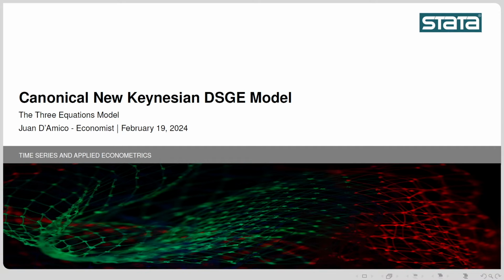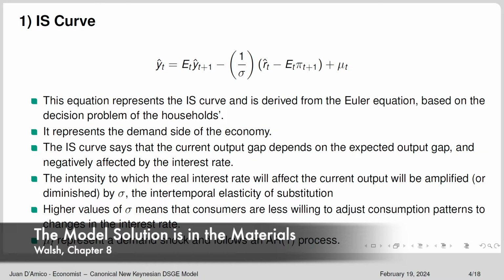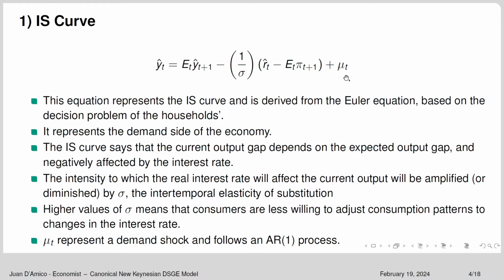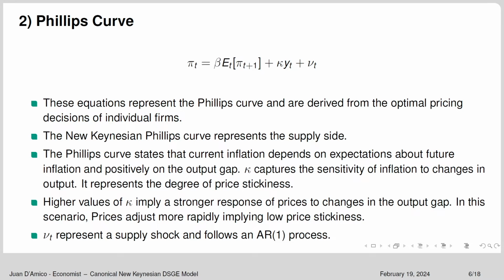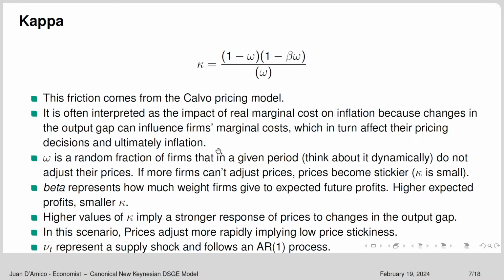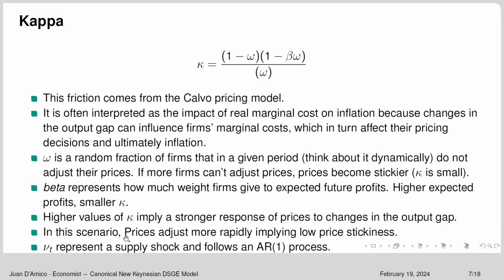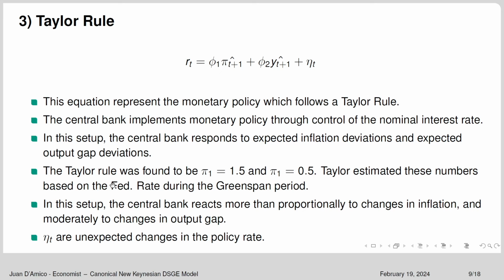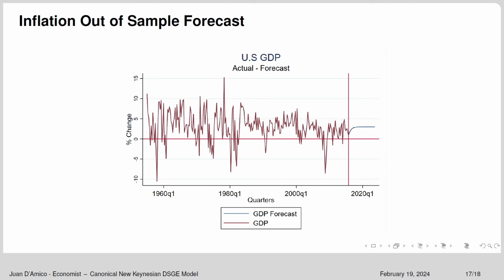Three Equations New Keynesian DSGE Model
Three Equations New Keynesian DSGE Model  In this session, we'll break down the fundamental equations of the New Keynesian DSGE model in simple terms.

The New Keynesian DSGE model revolves around three main equations that help us understand how the economy works:

Output Gap Equation: This equation shows how the difference between actual and potential output changes over time. It depends on things like interest rates, expected future inflation, and other factors that affect the economy.

New Keynesian Phillips Curve: Here, we look at how inflation relates to the output gap and expectations about future inflation. It helps us see how changes in the economy affect prices.

Monetary Policy Rule: This equation explains how central banks set interest rates based on inflation, the output gap, and their goals for the economy.

By understanding these equations, we can get a clearer picture of how monetary policy, inflation, and economic activity interact.

In this hands-on session, we'll use Stata to delve deeper into practical applications. Learn how to calibrate the model, conduct scenario analysis, estimate parameters, produce Impulse Response Functions (IRFs), and generate out-of-sample forecasts. Don't miss out on this opportunity to further enhance your understanding of macroeconomic modeling.

BUY PART 2:
Get the step by step instructions and code to solve the model in STATA. We estimate and calibrate the model, produce forecasts and impulse response functions.

👉🏻You can turn on Captions! The tutorial has subtitles in many languages to support inclusive learning.

TimeStamp
00:00 Introduction
02:31 Overview of the Model
04:04 IS Curve
07:56 Modify Sigma
09:04 Phillips Curve
11:29 Kappa
15:34 Modify Kappa
16:35 Taylor Rule
19:05 Transmission Mechanism
20:23 Hands on Example!

👉🏻 Please help me grow my channel by liking the video, leaving a comment and sharing the channel with your network (social media).

Best Regards,

Juan D'Amico
JDEConomics